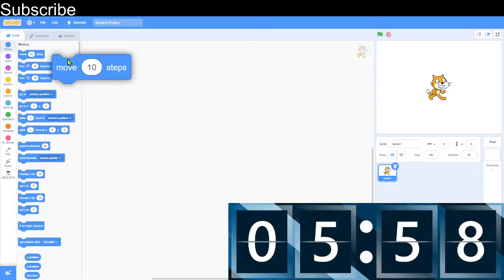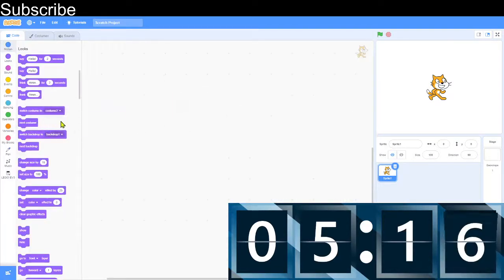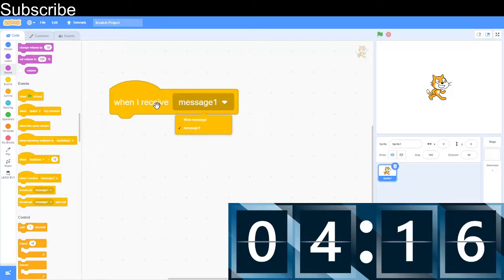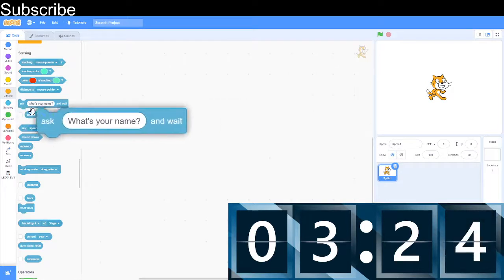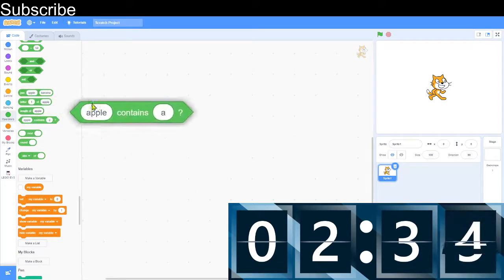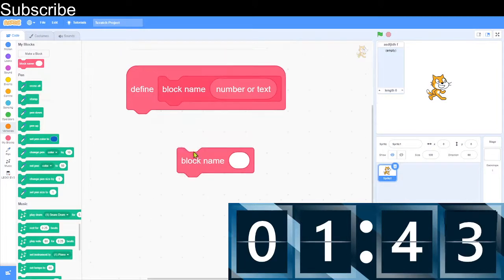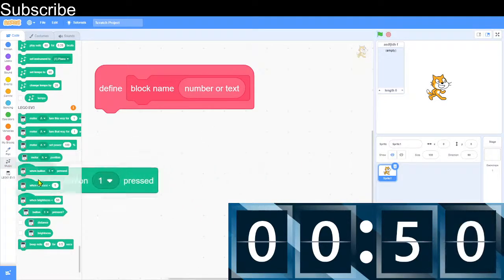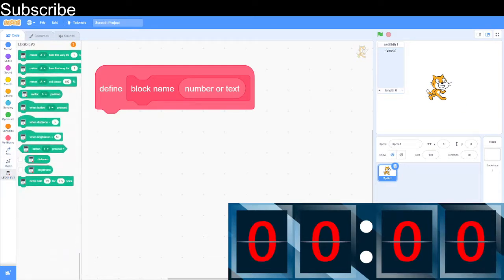ALL The Scratch Blocks Explained in 6 MINUTES!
The Scratch Coding Class continues! In the finale of the 6 minutes series I explain every block on Scratch briefly!